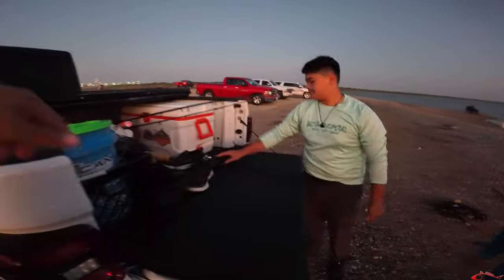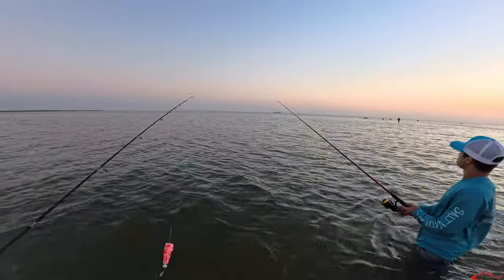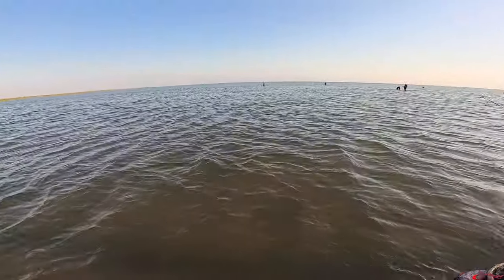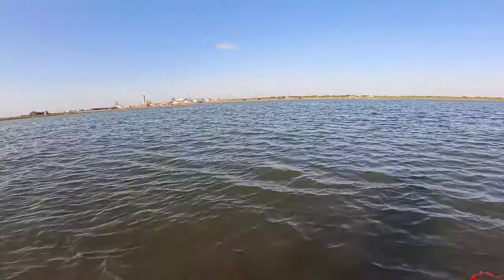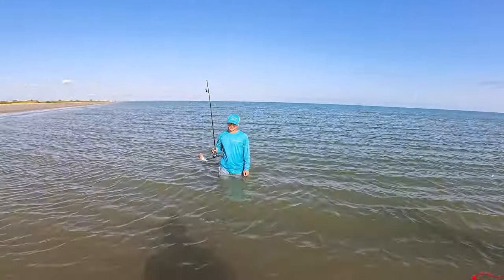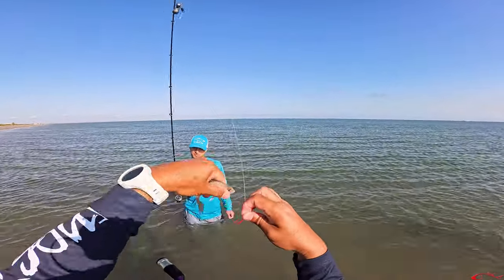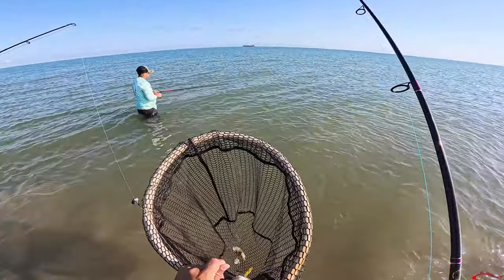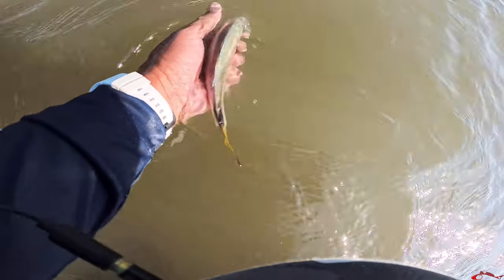Wade Fishing Texas City Dike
In this fishing video, I take my son and his friend wade fishing at the Texas City Dike. We use live shrimp under a cork and on the bottom to target smaller fish. We tried our luck in two different spots at the Texas City Dike. It's a joy to take these student athletes out fishing. After a year of hard work, it's incredibly rewarding to see them relax and enjoy fishing.